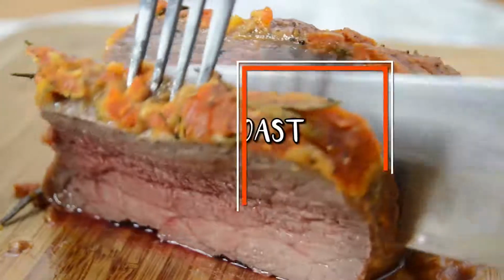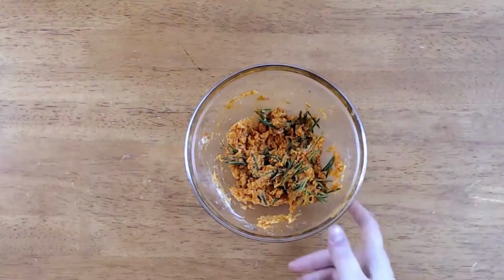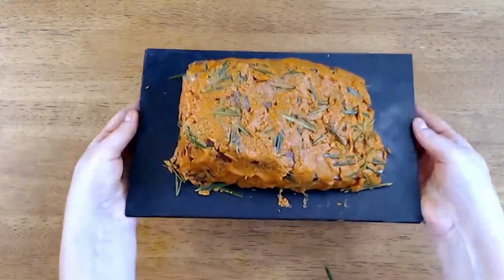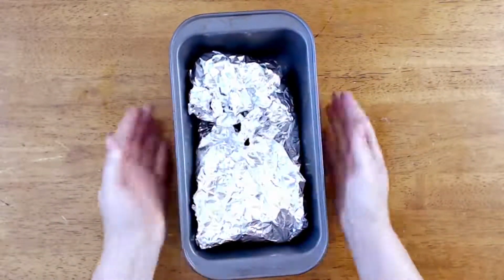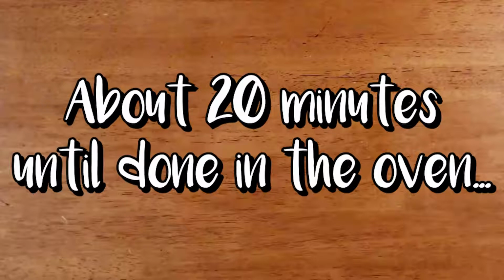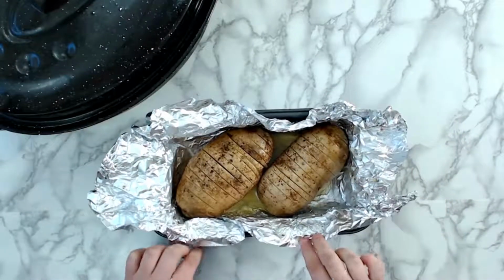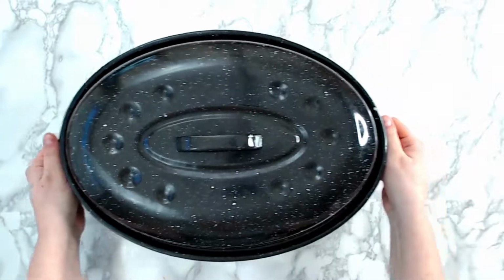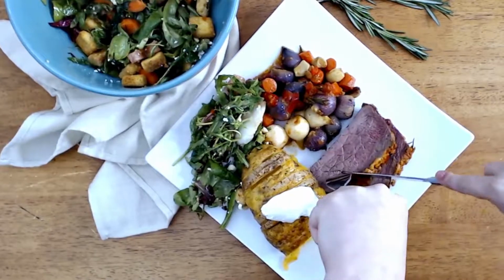Round Roast for Dinner with TWO SIDE DISHES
This recipe calls for the "high heat, slow roast" method of cooking, where the oven is set to a super high temp at the beginning, and then left closed for an hour or two and continues to cook the meat while off. This helps ensure a roasted beef with a golden crust and tender center.

Be the first to know when a new video it posted!

Want to get my gear? Here's what I have in my set up:

AFFLIATE LINKS:
~ 4K Camcorder
~ Nikon D3200 DLSR Camera
~ Nikon CoolPix Camera
~ Logitech Webcam C920 (x2)
~ John Boos Butcher's Block
~ NEEWER Ring light
~ Umbrella lights
~ Induction Burner